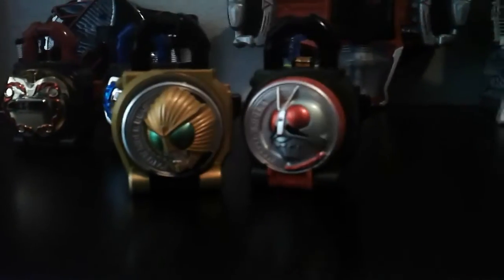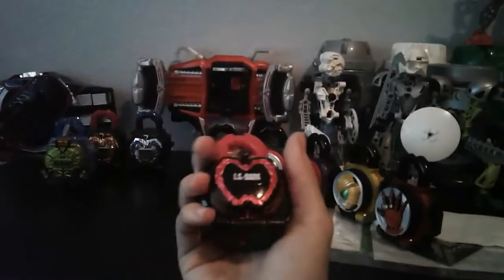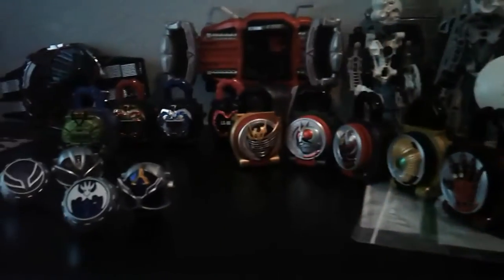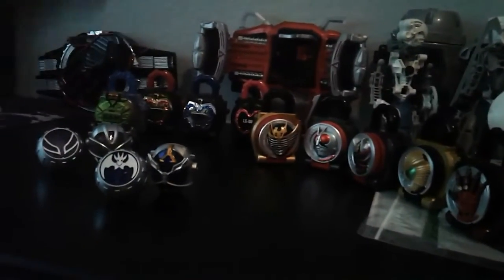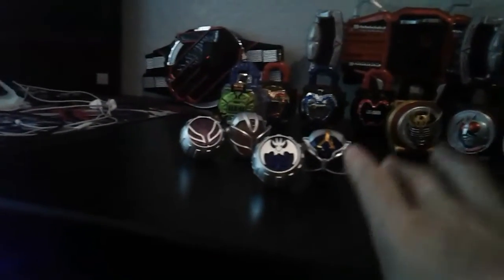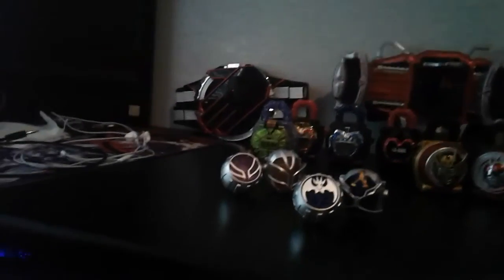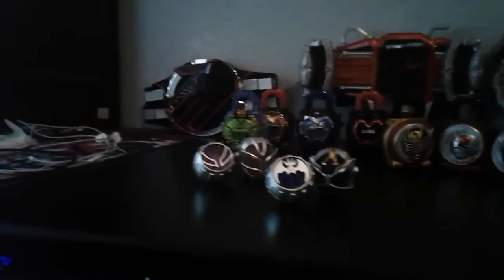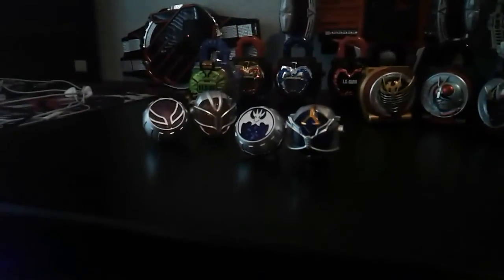My Kamen rider collection... So far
Hey another video, and it's been less then a week. That is amazing. Hey guys, enough of that, this is just mainly a catch up video on 1 of the eBay orders I got. I did 3 videos after the bionicle. And somehow they got deleted. It makes me sad that it happened.
And as always stay sharp, and don't betray the pack.